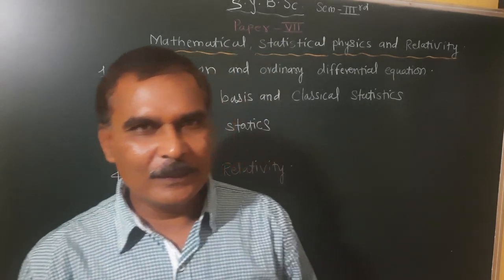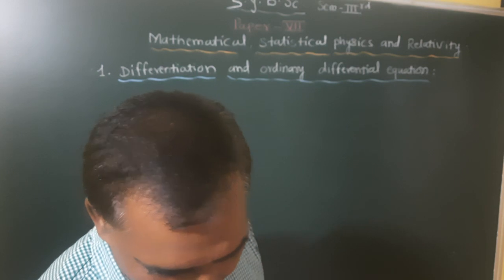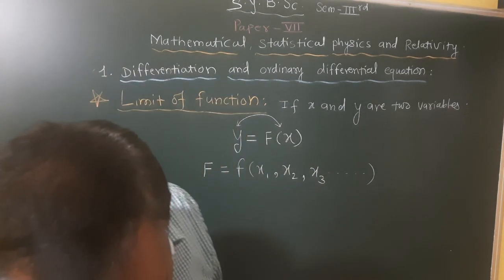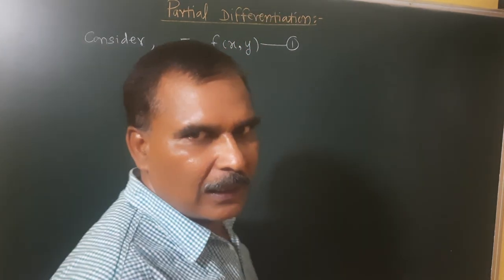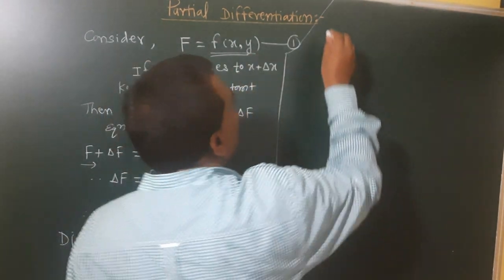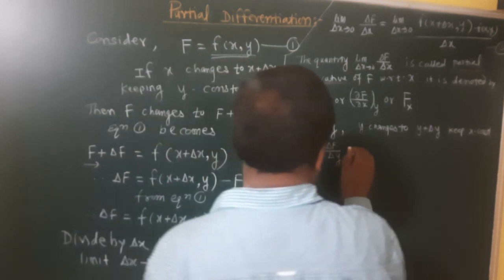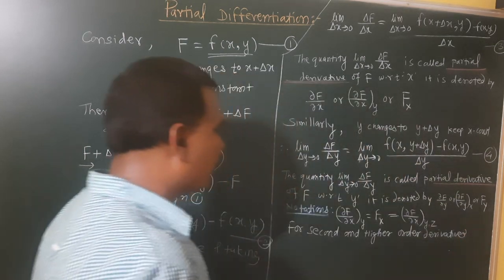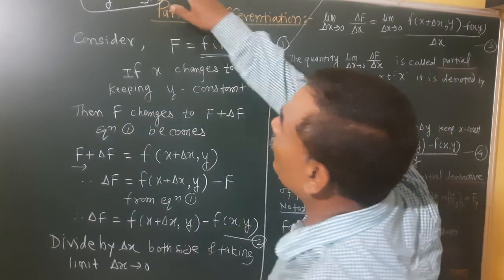Mathematical Physics Sy( B.SC)